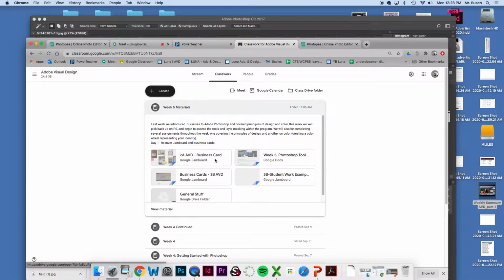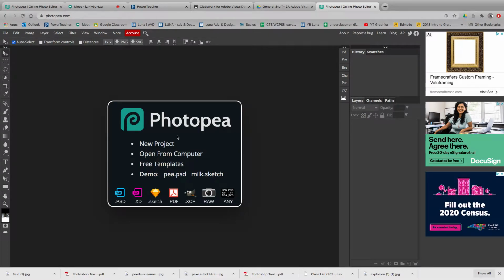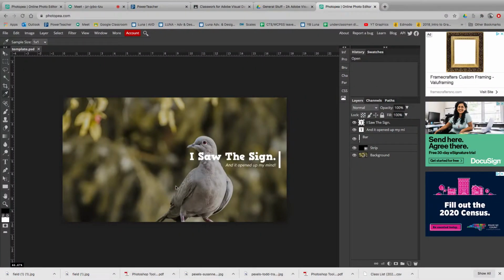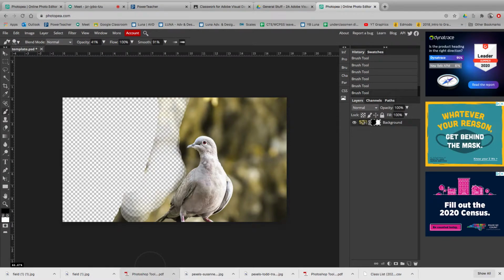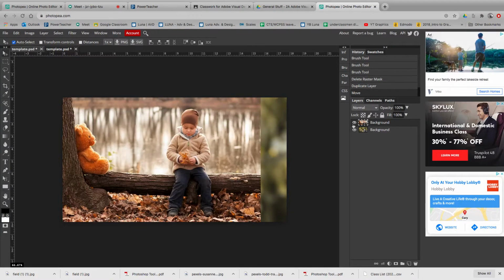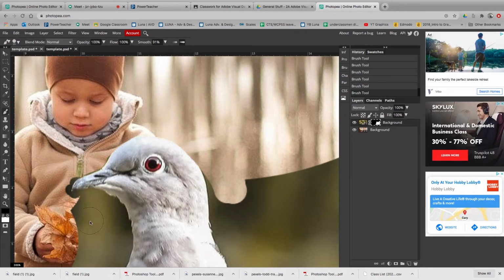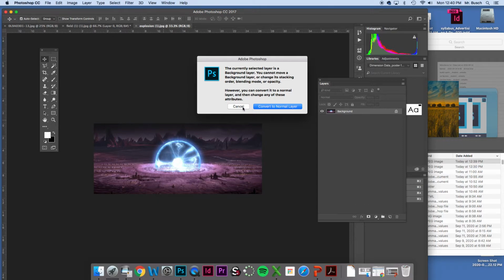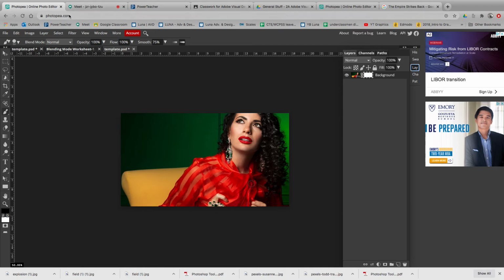Adobe Visual Design_Week 5 Summary